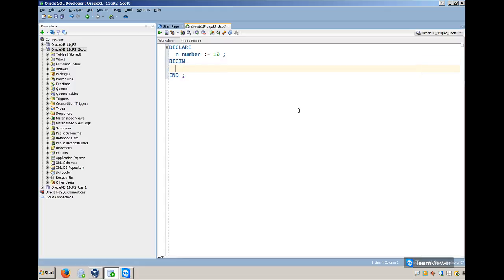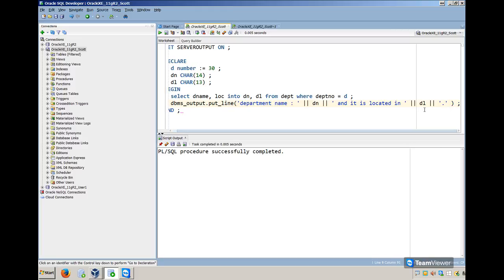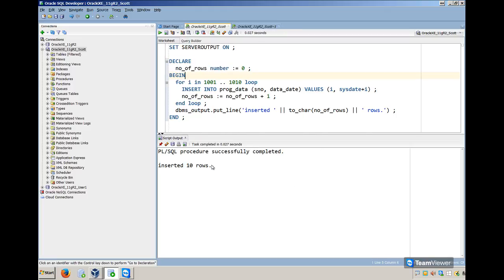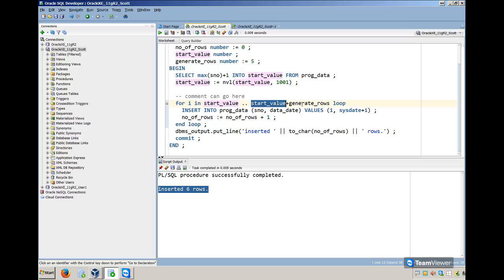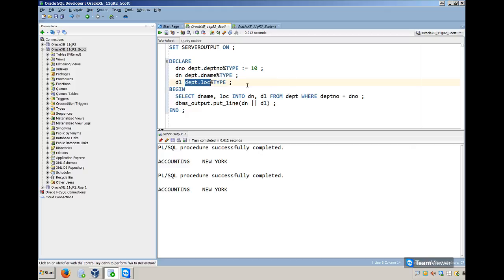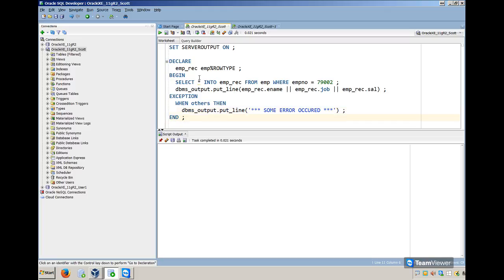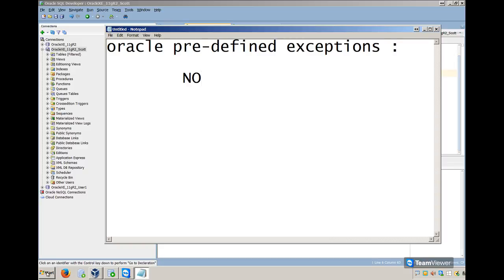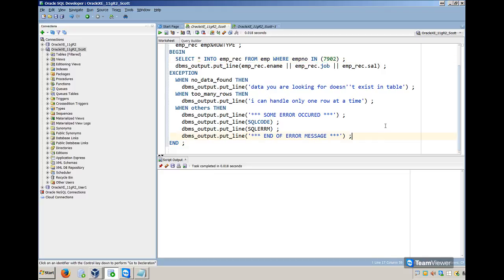Oracle Class 04Feb2016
PL/SQL, NULL as statement, select into, insert data from PL/SQL, %type, %rowtype, exceptions (no_data_found, too_many_rows, value_error, invalid_number, zero_divide)